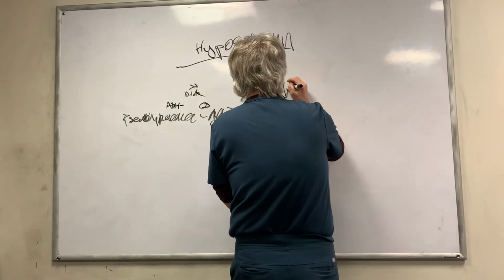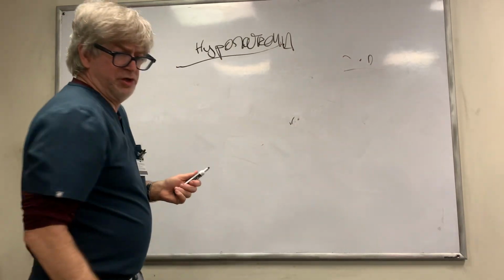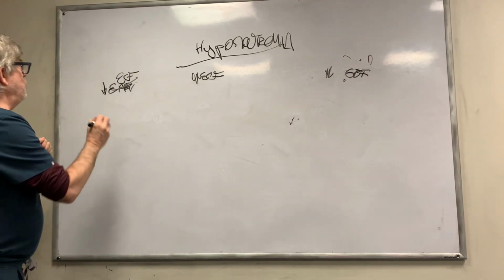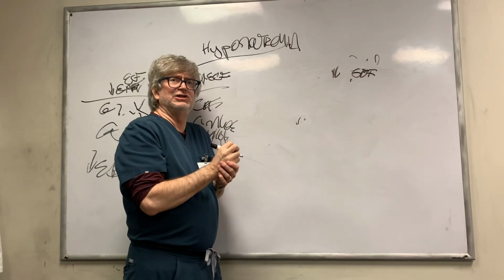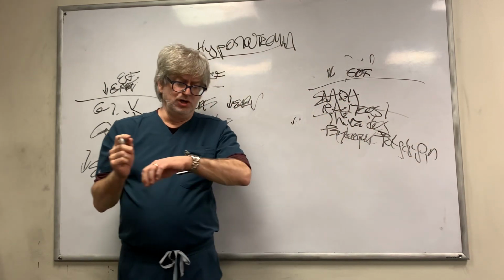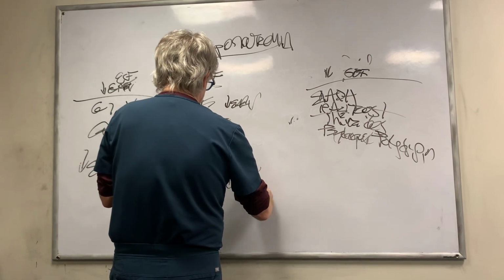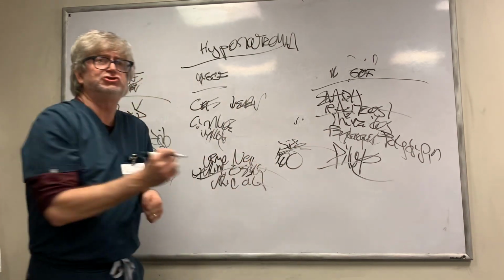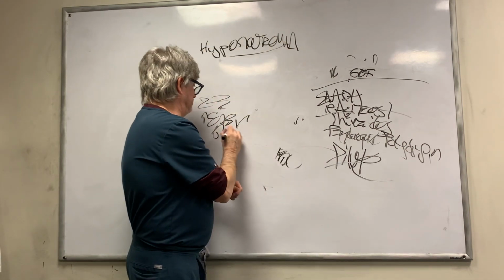In the Trenches: Hyponatremia Part 1